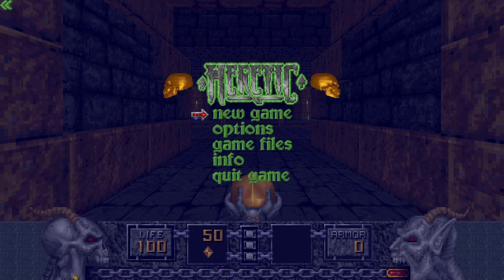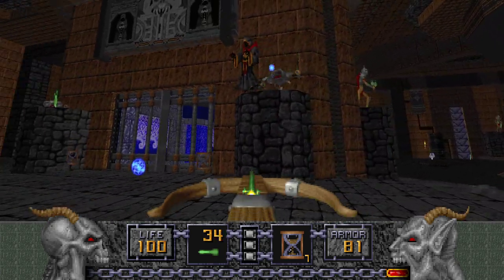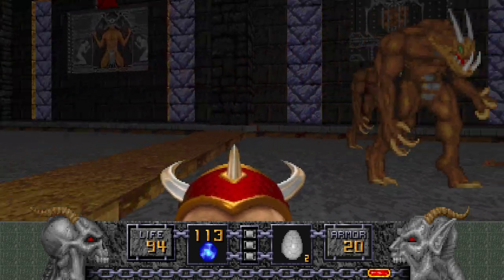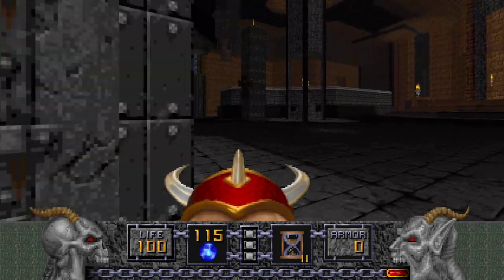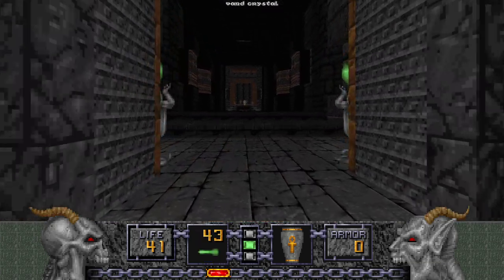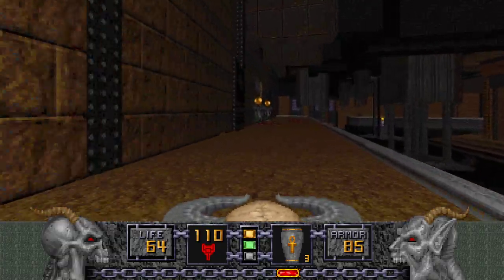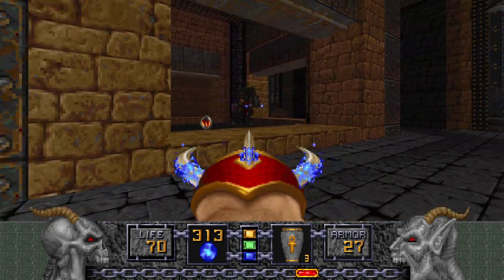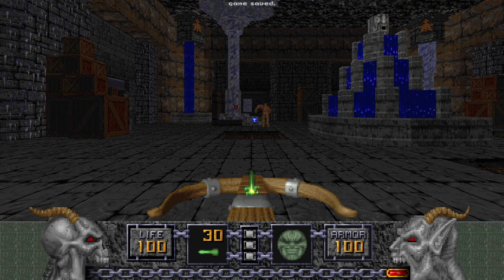Heretic: The Wayfarer (Smite-Meister 100%) Walkthrough (E1M5: The Serpent Pens)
This is a commentated playthrough of the Wayfarer level pack for Heretic for the PC, played through the GZDoom sourceport on the Thou Art a Smite-Meister difficulty. All of the levels will be played with a wand start, and all the kills and secrets will be demonstrated. In this video, I play E1M5 - The Serpent Pens.